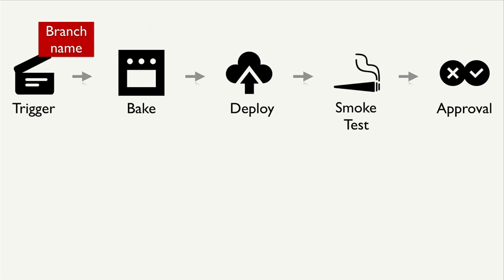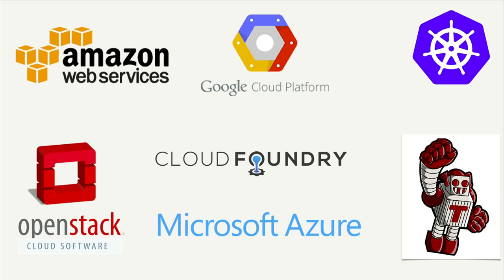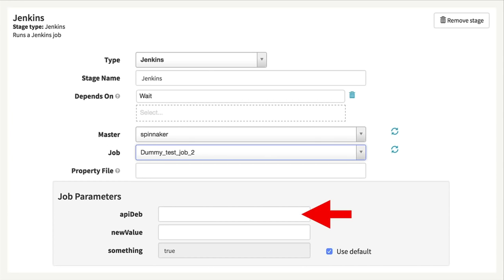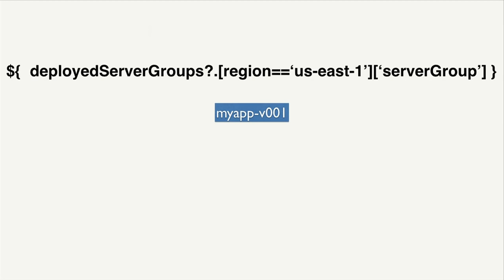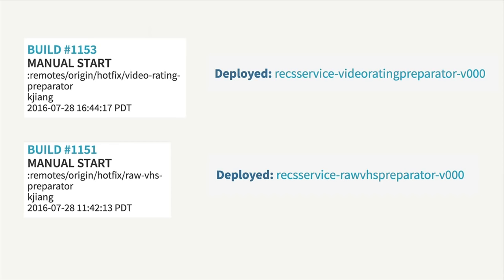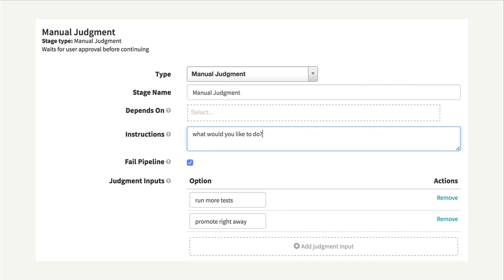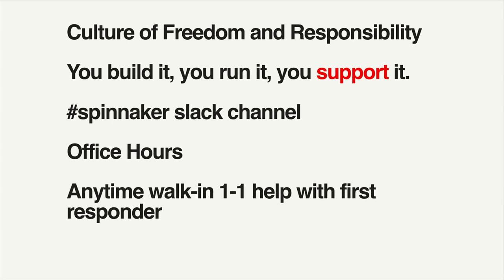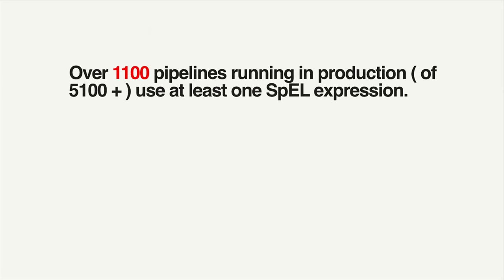Putting a SpEL on Spinnaker: Evolving an Expression Language for Continuous Delivery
Spinnaker is an open source, multi-cloud continuous delivery platform. It is used by over 90% of cloud deployments at Netflix. The Spring Expression Language (SpEL) is heavily leveraged to fully articulate and extend Spinnaker’s automated deployment pipelines. SpEL is used heavily to interact with pipeline stages and triggers for variable substitution, information retrieval and conditional evaluation. This session will walk through the evolution of Spinnaker’s use of SpEL over two years of active development. We will share the code, features and wisdom gained from helping the Netflix and open source community adopt SpEL. You should attend if you are interested in the Spinnaker platform and the continuous delivery pipelines feature, or wish to learn how to fully harness SpEL for your own tools.